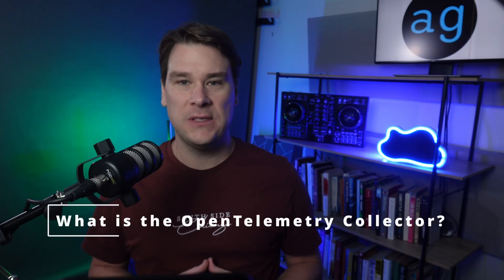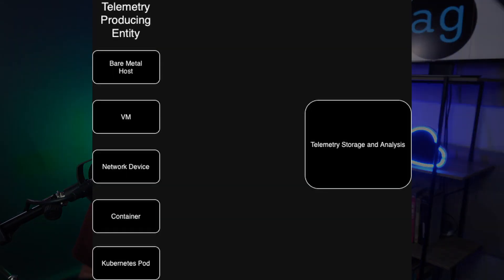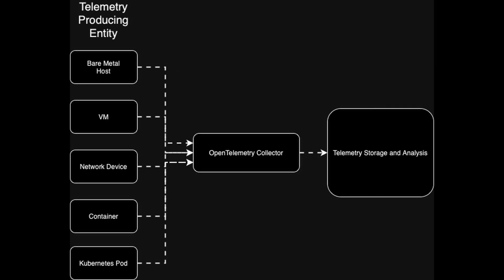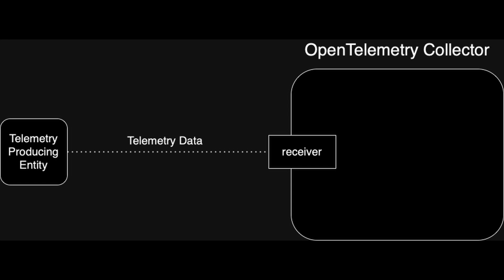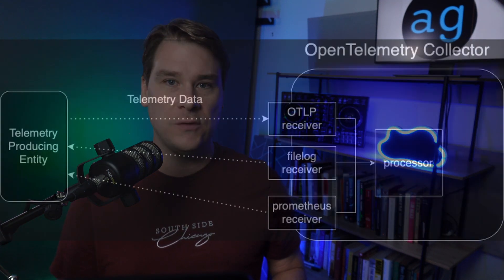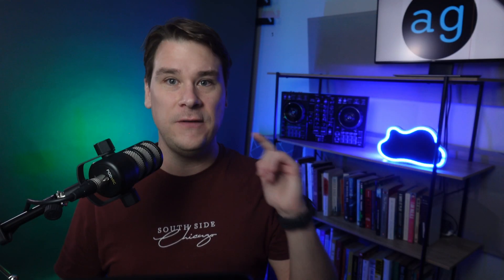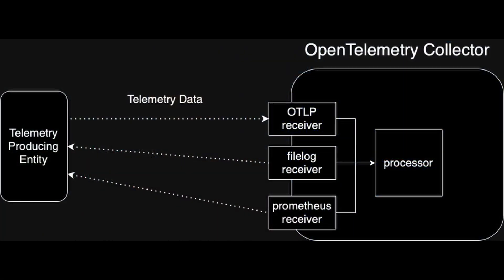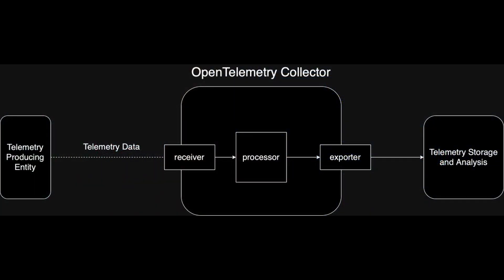OpenTelemetry Collector: EVERYTHING you need to know [to get started]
This video covers everything you need to know if you're new to the OpenTelemetry collector. In it I discuss the components: receivers, processors, exporters, pipelines, connectors and extensions.

Timestamps
00:00 Intro
00:27 What is the OpenTelemetry collector?
00:51 How do you run an OpenTelemetry collector?
00:58 Collector standalone binary
01:11 Collector container image
01:18 Collector on Kubernetes
01:34 The components of a OpenTelemetry collector
02:25 Quick recap
02:34 Receivers
04:25 Processors
05:34 Exporters
06:57 Pipelines
07:26 How to monitor the OTEL collector itself (service telemetry)
08:00 Connectors
08:29 Extensions
08:53 Recap
09:03 The collector: Getting Observability signals from A to B
09:27 Thank you for your comments and feedback